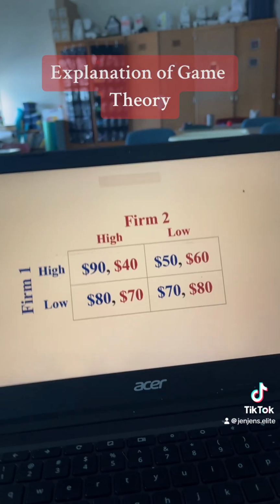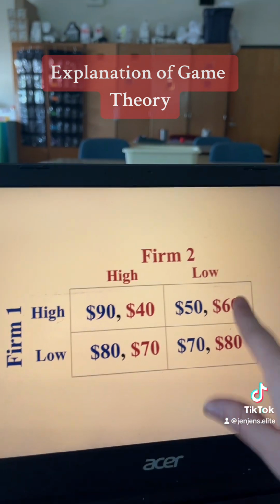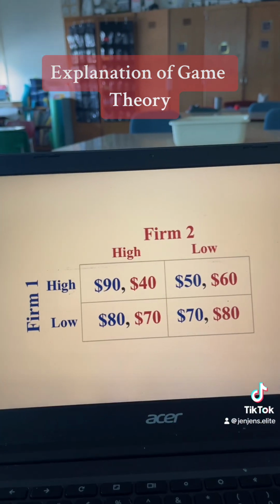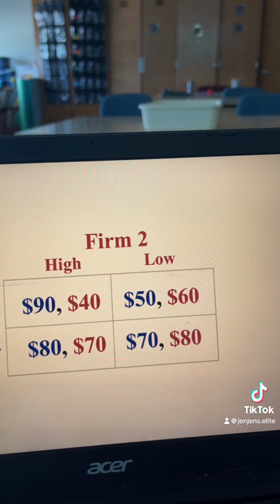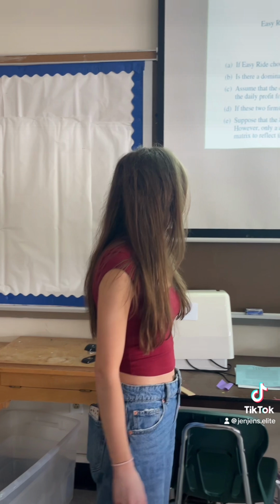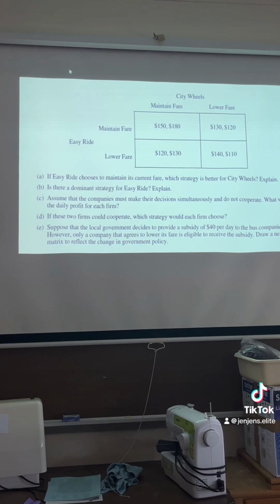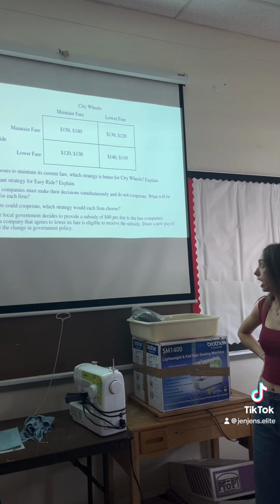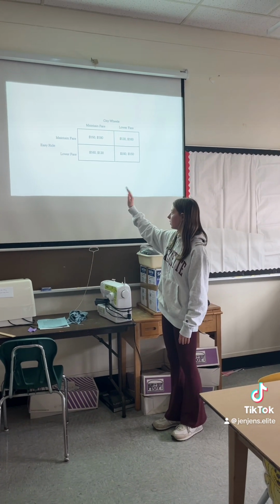Microeconomics: Oligopolies & Game Theory